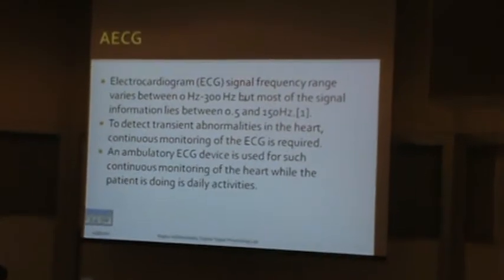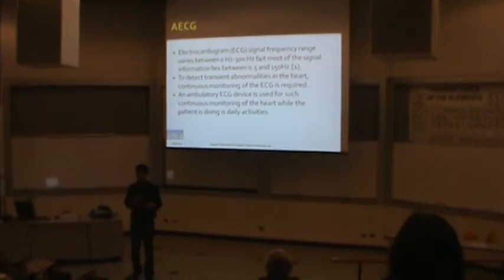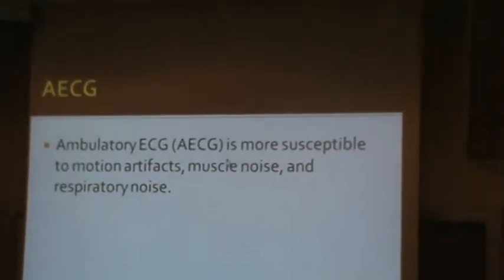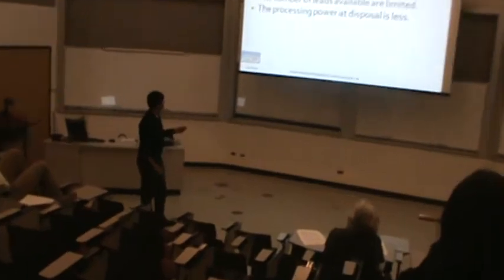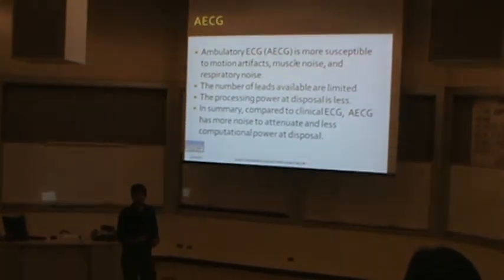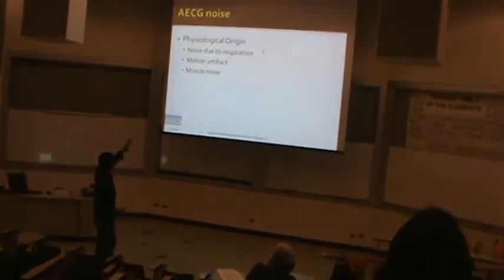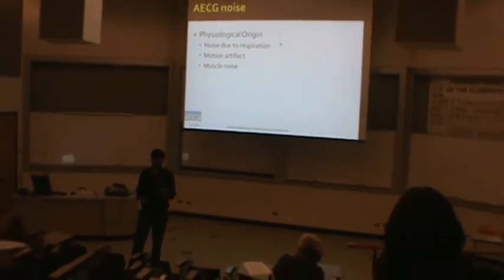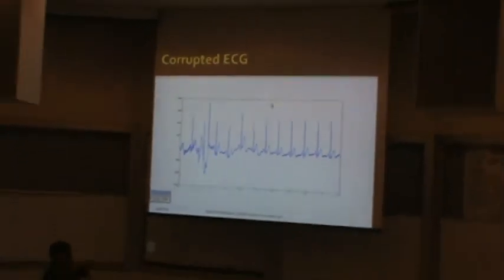M2U00087.MPG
Sigma Xi talk.